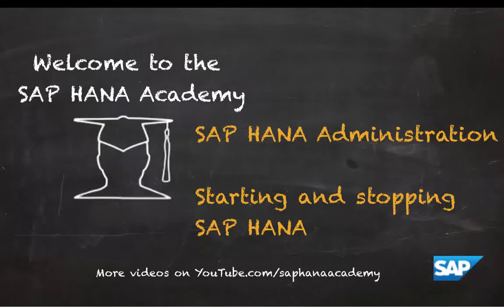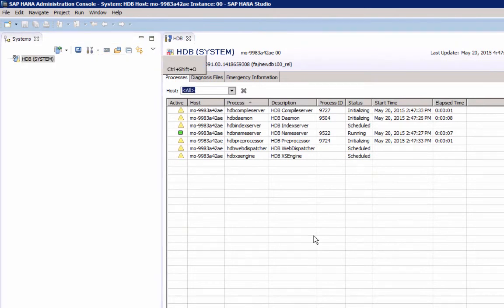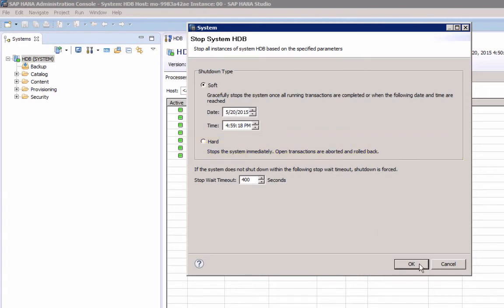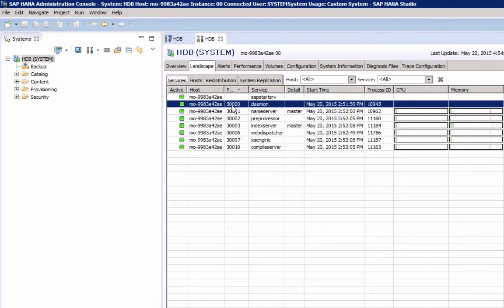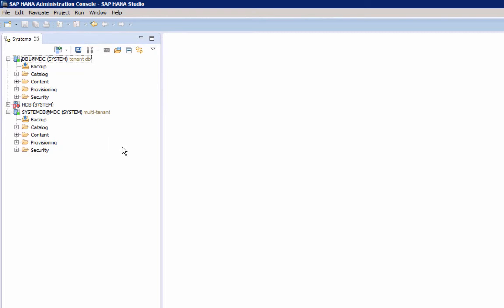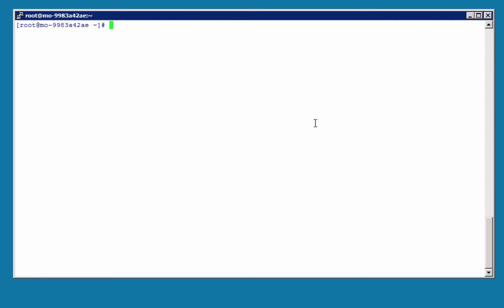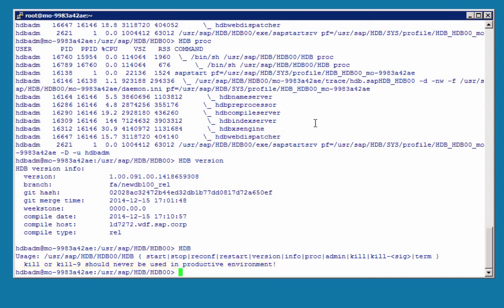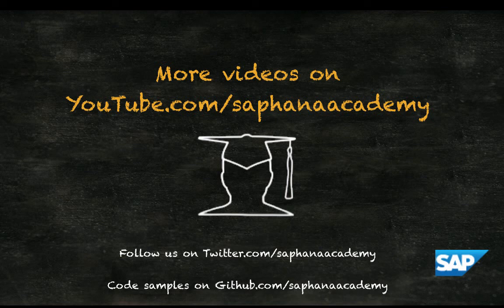SAP HANA Administration | Sap Starting and Stopping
This is a video tutorial explains how to Start and Stop SAP HANA system